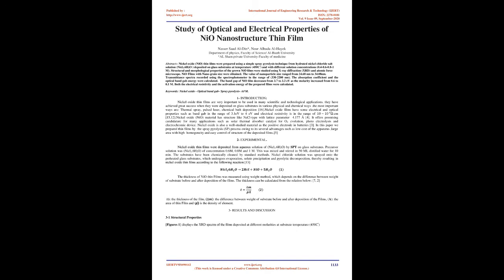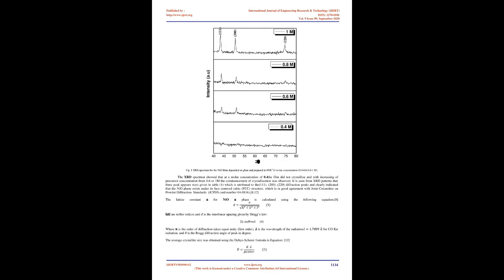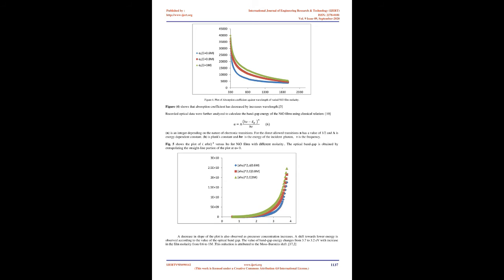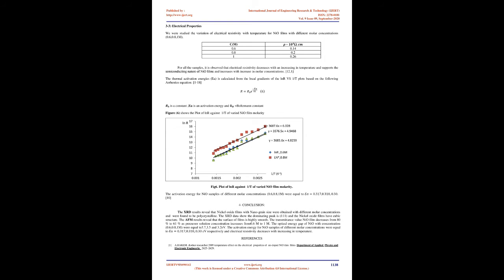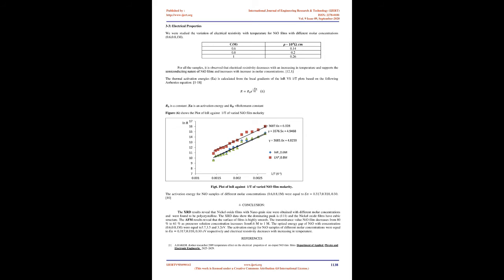Study of Optical and Electrical Properties of NiO Nanostructure Thin Film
IJERTV9IS090142
 Nasser Saad Al-Din, Nour Alhuda Al-Hayek

Nickel oxide (NiO) thin lms were prepared using a simple spray pyrolysis technique from hydrated nickel chloride salt solution (Nicl2.6H2O ) deposited on glass substrates at temperature (450C) and with different solution concentrations (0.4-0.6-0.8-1 M). Structural and morphological properties of the grown NiO lms were studied using X-ray diffraction (XRD) and atomic force microscope. NiO Films with Nano-grain size were obtained. The value of nanoparticle size ranged from 24.68 nm to 34.08nm.